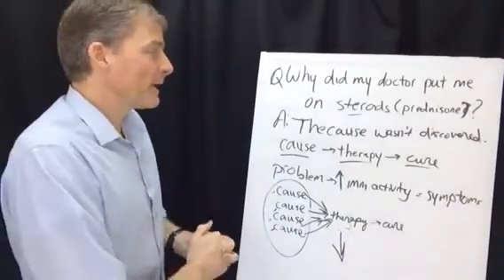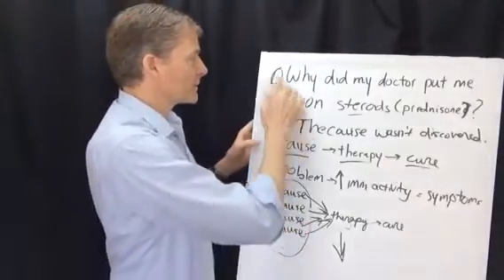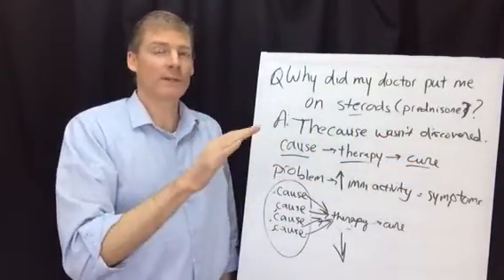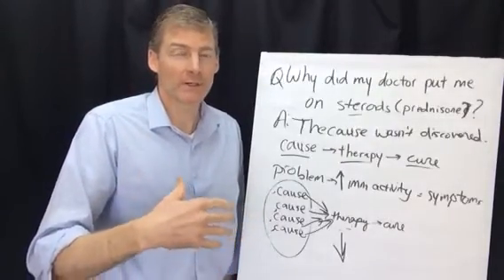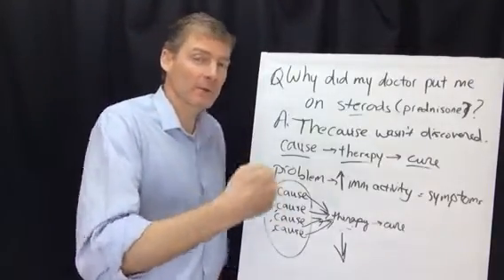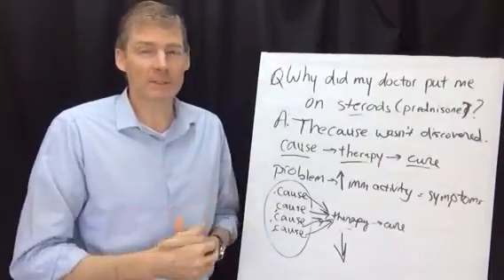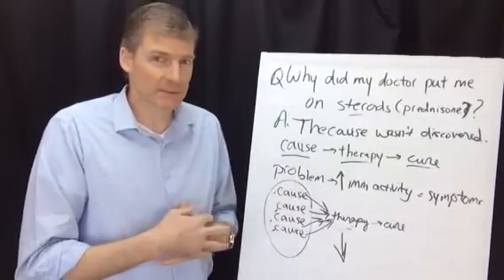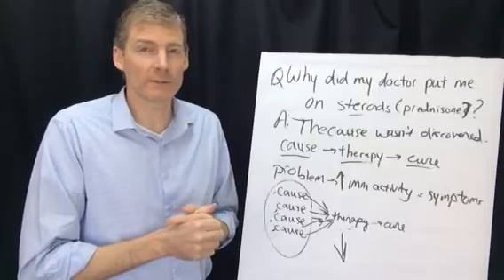Why Did Your Doctor Put You on Steroids?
If you are on steroids, it means the cause of your condition hasn't been discovered. Find the cause.
You may feel better on steroids but over time, destruction to your tissue occurs.

You have already taken the first step to better your health by watching my video!

We take a step back and start at the beginning by looking at your health as the puzzle that it is and figure it out with our vast experience and knowledge in natural healthcare.

If you are interested in becoming a patient with myself or one of my colleagues please see the following options:

1. If you are in the Ann Arbor, Michigan area

2. Not local to the area but would like to travel

3. Not local and not looking to travel

4. Not looking to become a patient but interested in learning